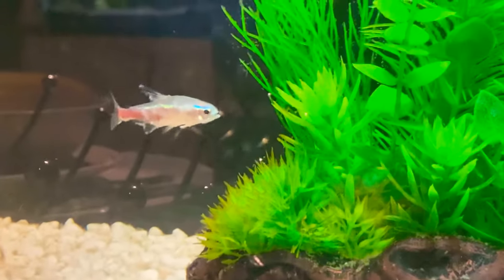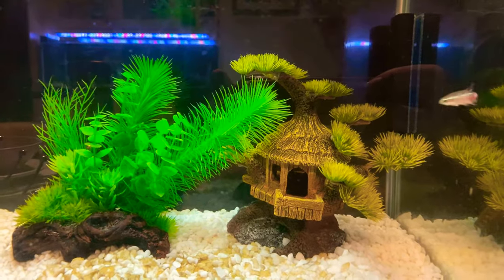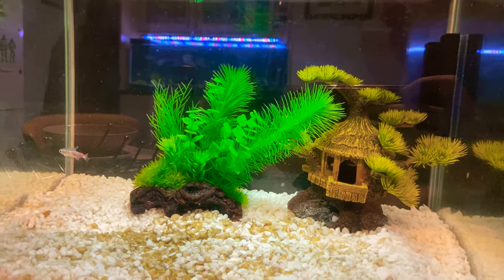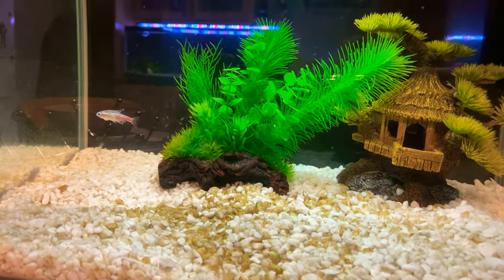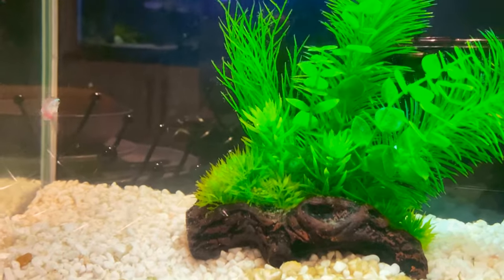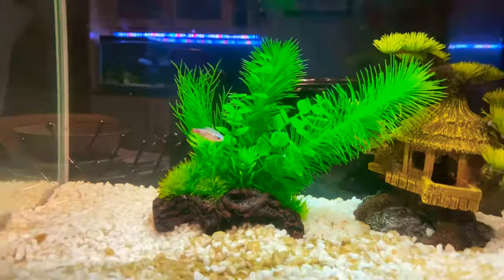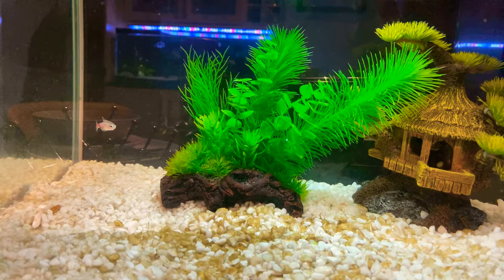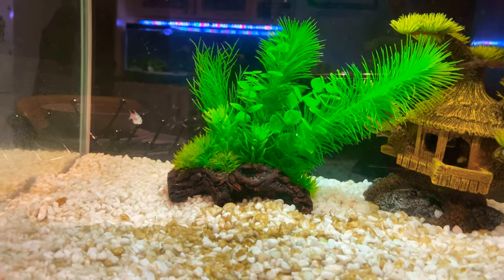Immortal Zombie Tetra - Neon Tetra Disease!!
The description is in the narration of the video but long story short my neon tetra who had to be isolated due to apparent neon tetra disease has survived a month with no heater and no filter in the winter! 🤷🏼‍♂️😍